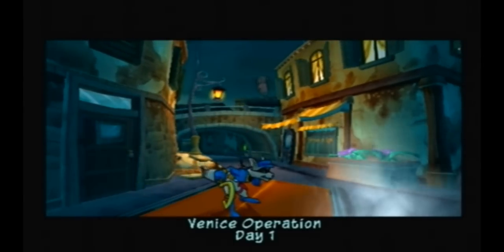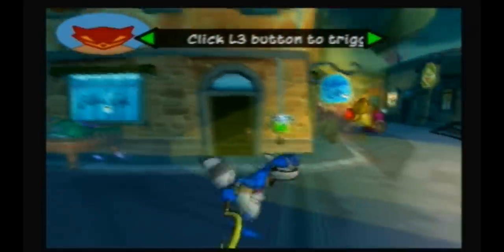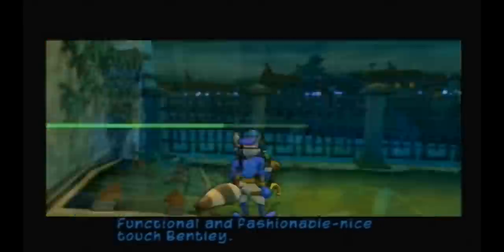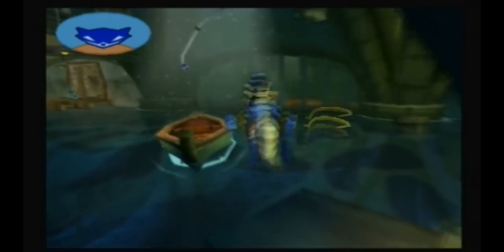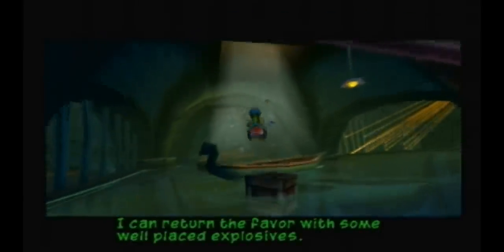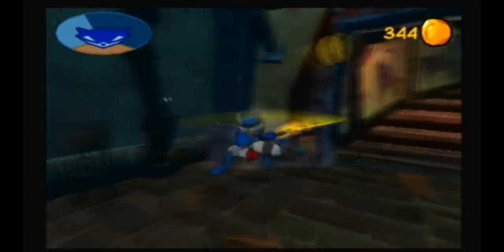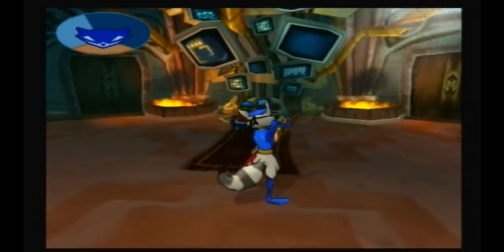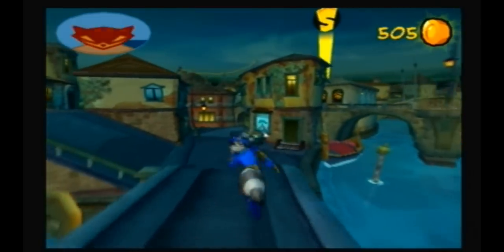Let's Play Sly 3 Honor Among Thieves - Part 4 - 3D or Not 3D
Trying to defend is actually easier than it looks.